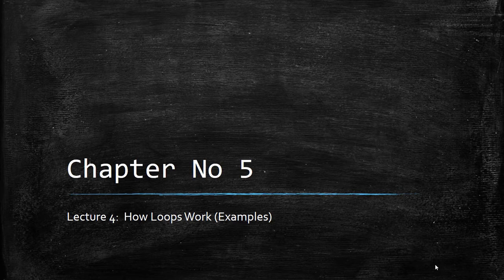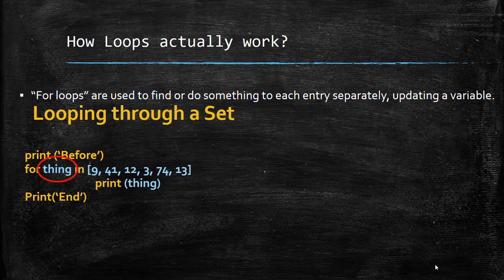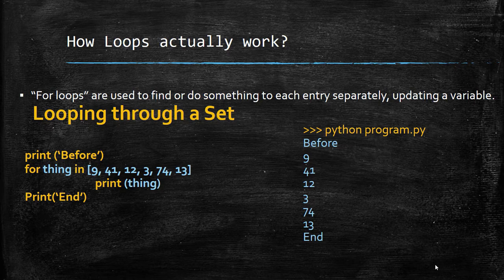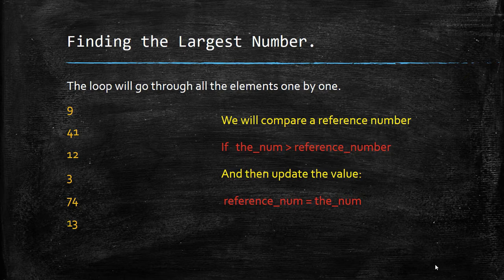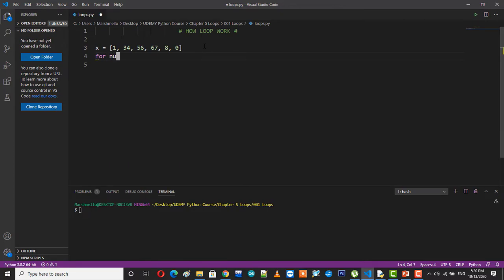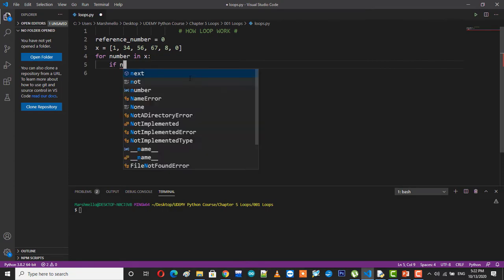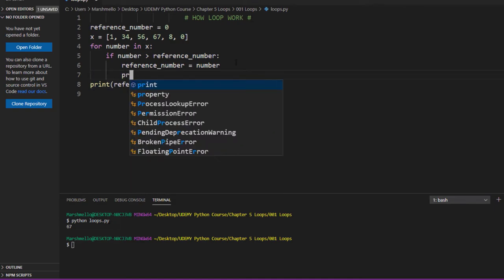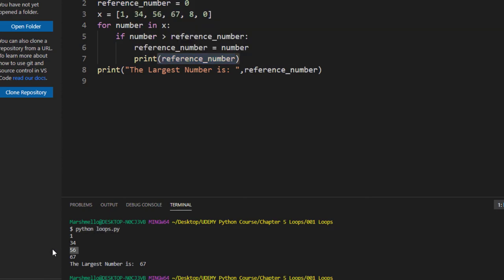How Loops work in Python | Python3 Tutorial Series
Hello viewers, Today we are going to learn how loops can work in the Python program We will start from a basic theory and then we'll move towards a proper practical demonstration to have a better understanding.
This tutorial is taken from my own Python course for beginners that I just published on Udemy.com. This course has a rating of 4.5 and more than 15 thousand students. So, Don't forget to grab that course If you want to learn python from a very basic level.

Course Link: Python for beginners: Learn Python from scratch (Python 3)